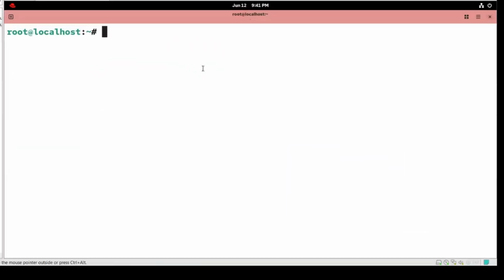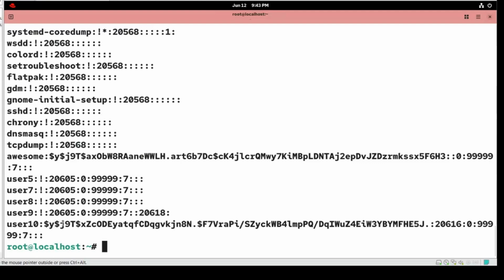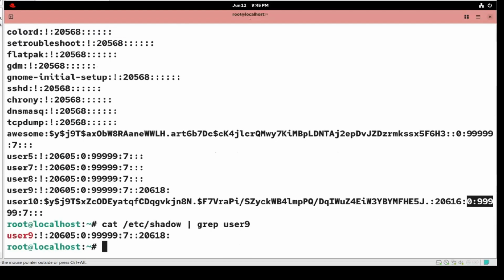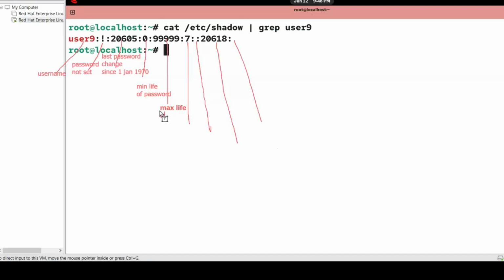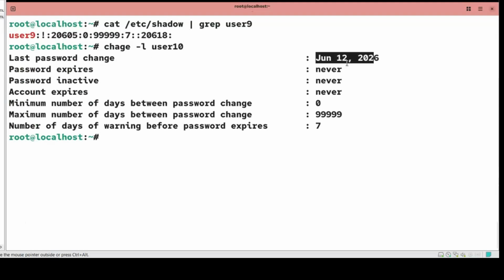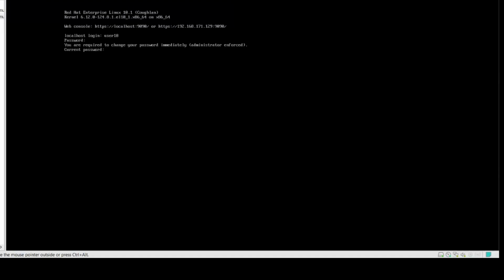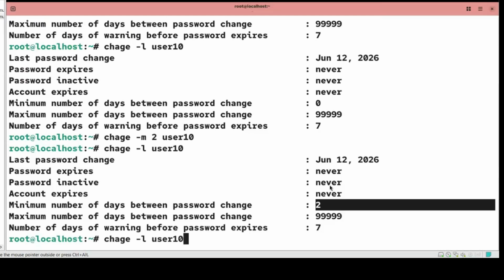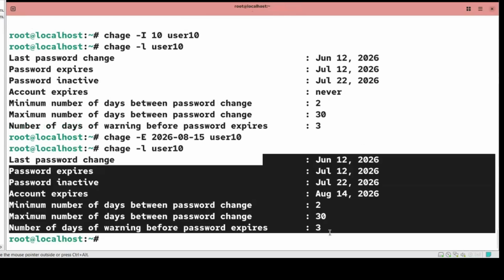Managing Passwords in RHEL 10 | Password Aging, Expiry & Policies | English | RHCSA v10 | Part-16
In this video, you will learn how to manage user passwords in Red Hat Enterprise Linux 10 (RHEL 10) and configure password aging policies using practical demonstrations. Password aging is an important security feature that helps enforce regular password changes and improve system security.

📚 Topics Covered:

✅ Understanding Password Aging in Linux
✅ Viewing Password Aging Information
✅ Configuring Password Expiry Policies
✅ Setting Minimum and Maximum Password Age
✅ Password Warning Period Configuration
✅ Forcing Users to Change Passwords
✅ Using the chage Command
✅ Managing User Passwords in RHEL 10
✅ RHCSA EX200 Exam Relevant Concepts

This session is designed for RHCSA v10, Linux administrators, system engineers, DevOps engineers, and anyone looking to strengthen their Linux administration skills.

👨‍💻 Training & Classes Available

Online and Corporate Training Available for:

RHCSA / RHCE
Linux Administration
CCNA / CCNP Enterprise
Networking & Security
DevOps Fundamentals